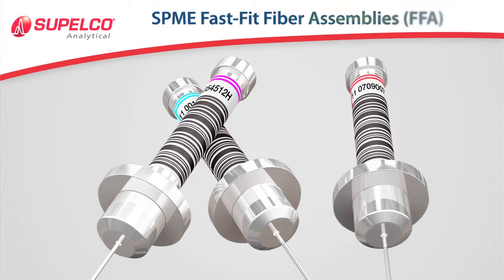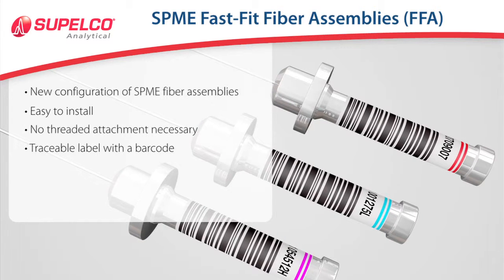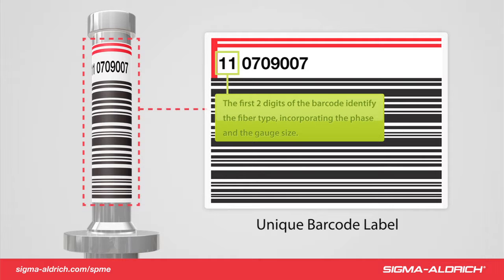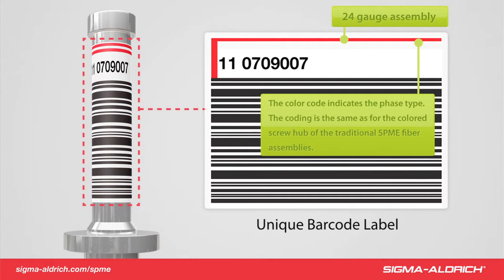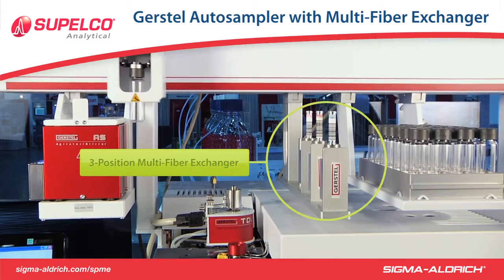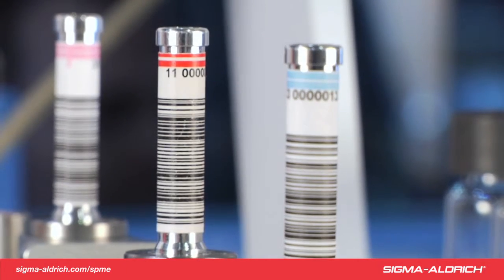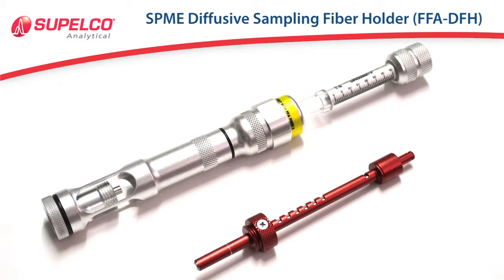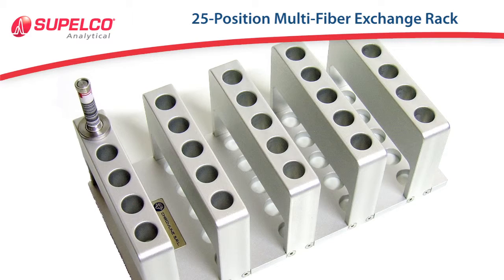SPME Fast-Fit Fiber Assemblies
Ideal for SPME method development, SPME Fast-Fit Fiber Assemblies (FFA) from Supelco are available in a new configuration, easy to install, and feature a non-thread attachment.  The SPME FFA are also equipped with traceable color-coded barcode label.